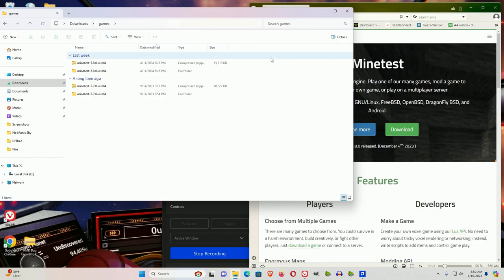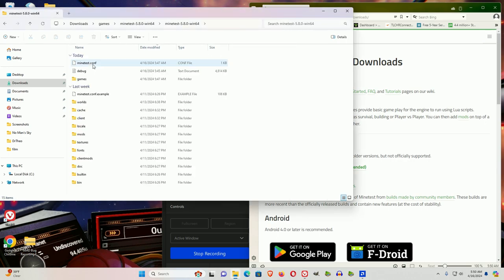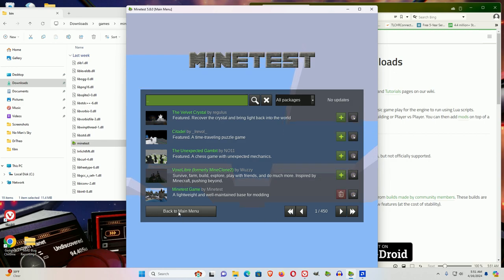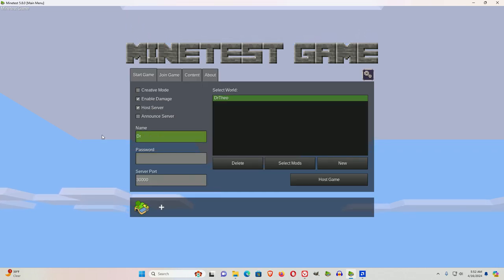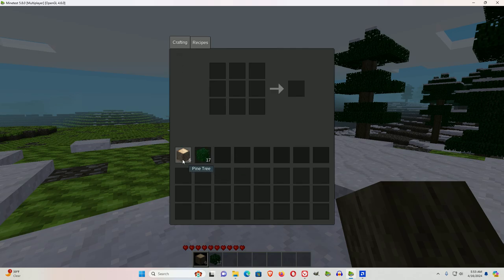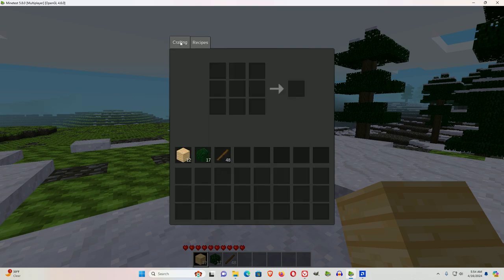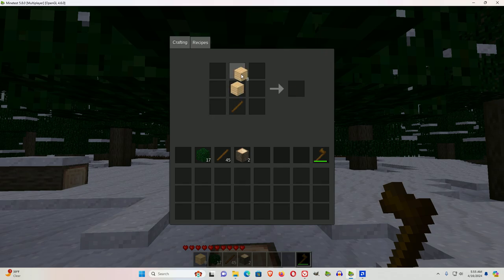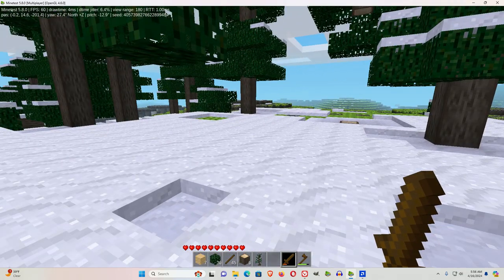1 Minetest Introduction